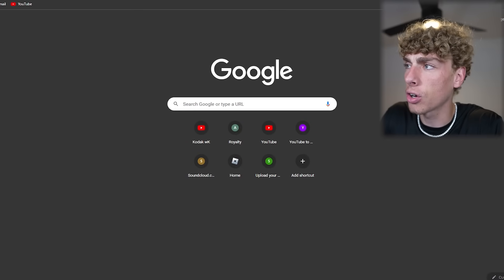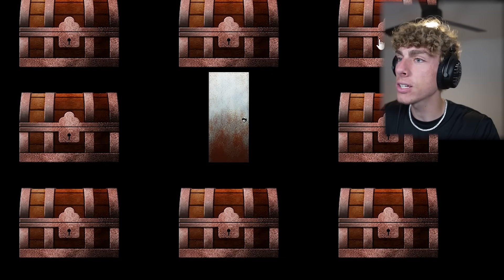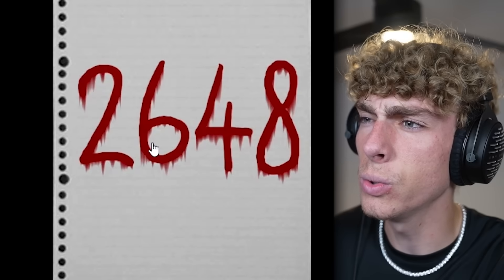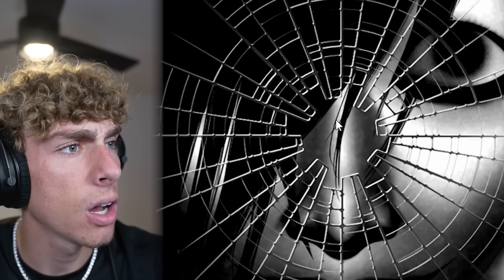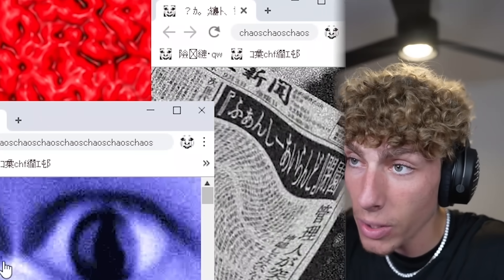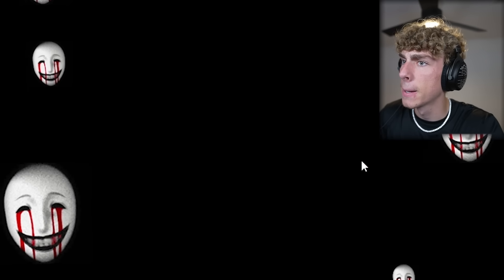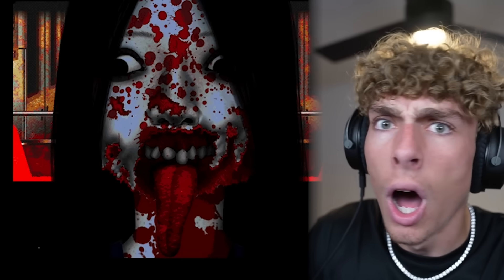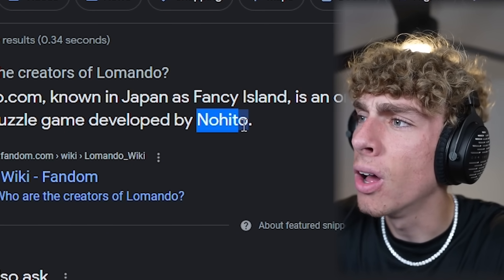DO NOT go on this website..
NEVER GO onto this Lomando website. Its CREEPY!